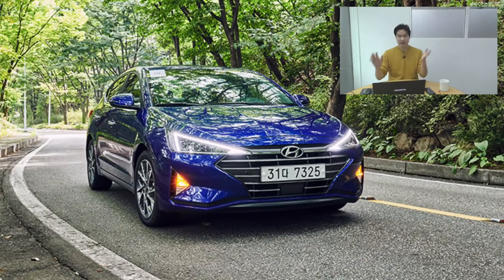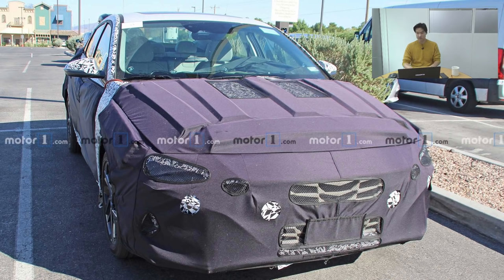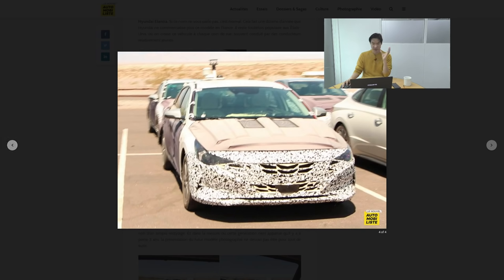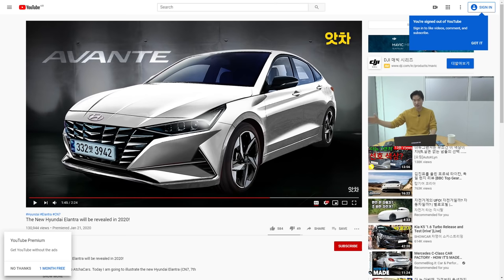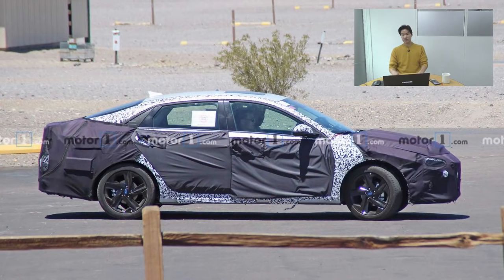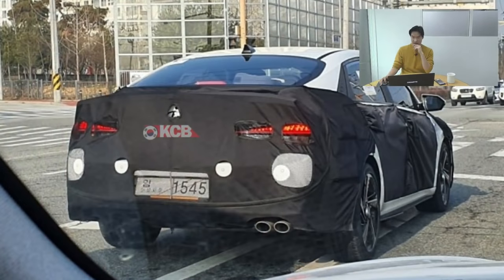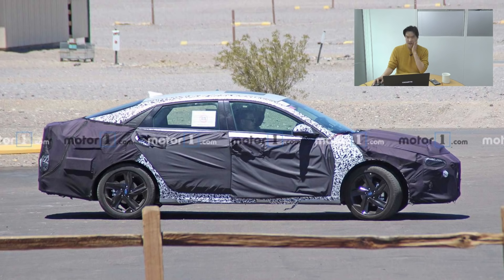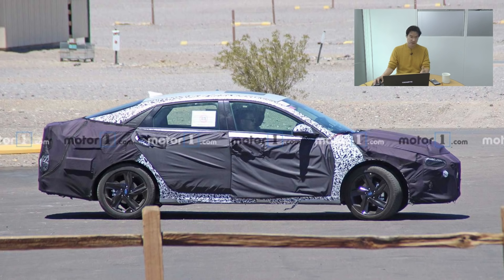All NEW HYUNDAI ELANTRA is almost here! 2021 Hyundai Elantra will be here this March!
The all new Hyundai Elantra will be released here in Korea this March. This all new 7th gen. Hyundai Elantra (Code name CN7) is being launched just over a year after the 6th gen. facelift.  Hope this all new Hyundai Elantra looks good this time.